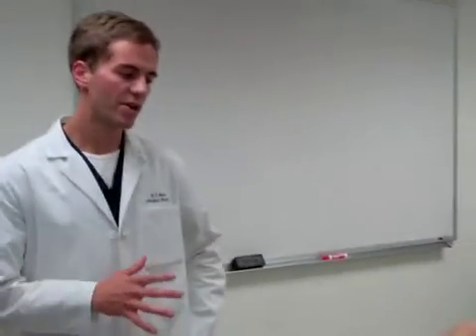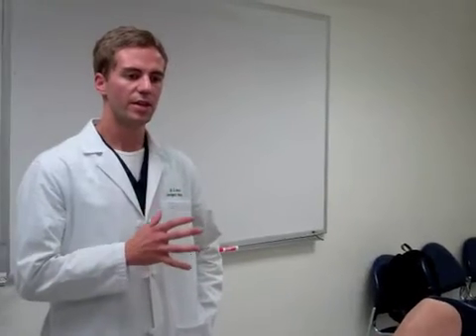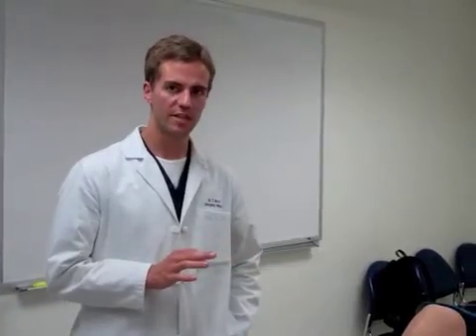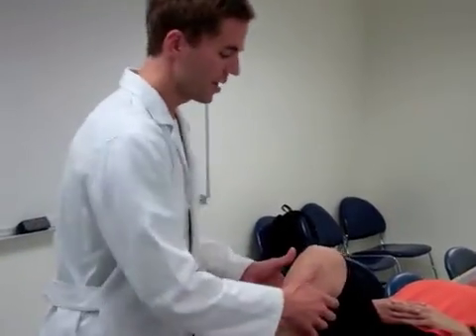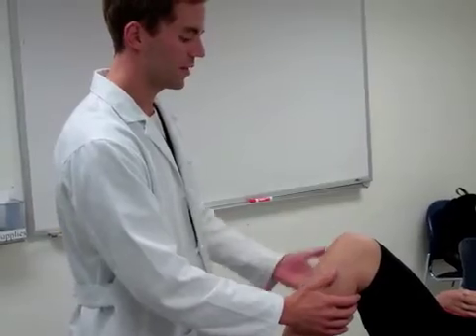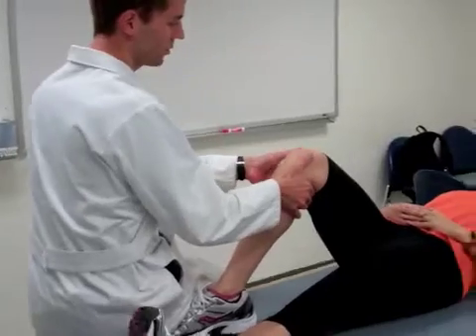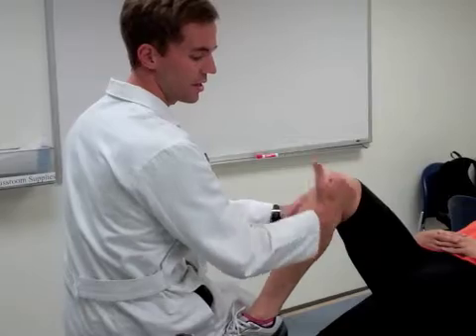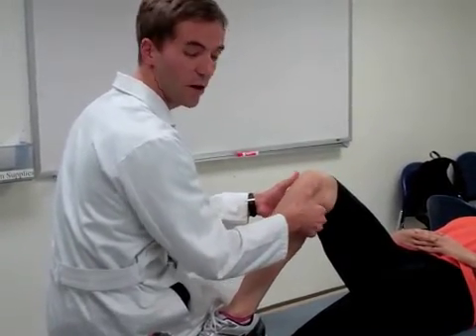The Complete Knee Exam Part I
Created by Dr Tom Kim.
Go to TheEMUnderground Channel for Part II